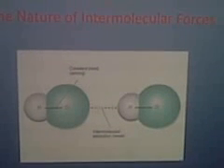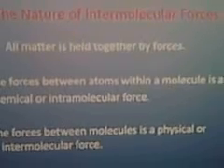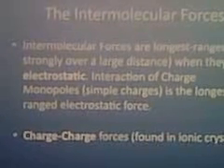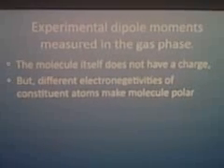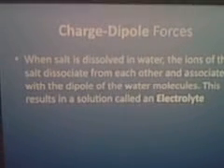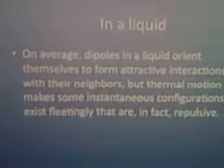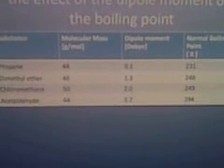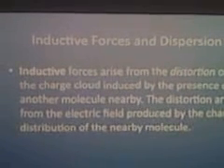Organic 233: IntraMolecular Forces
This is a beginning lecture on Intramolecular Forces (Van der Waals) such as London Dispersion, Dipole-Dipole, Charge-Dipole, that occurs in condensed Phases (liquids, solids)